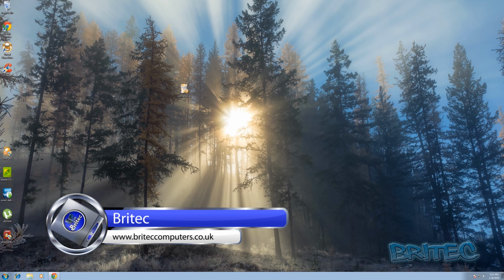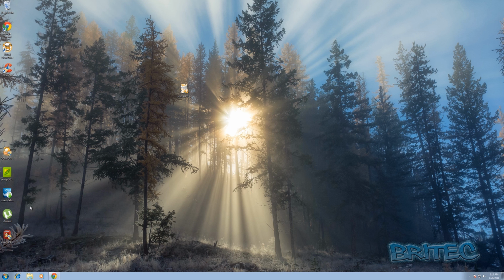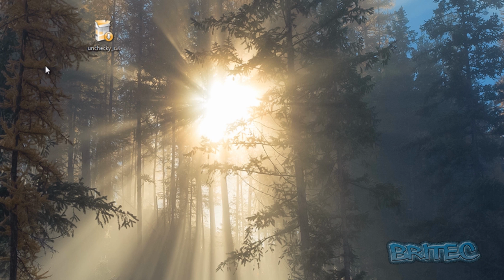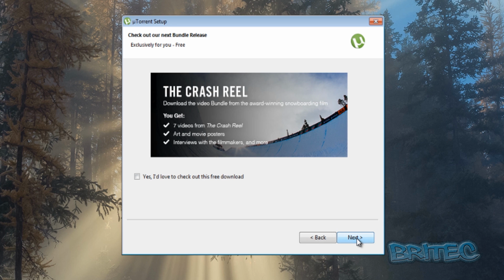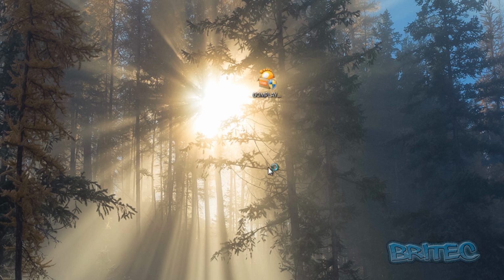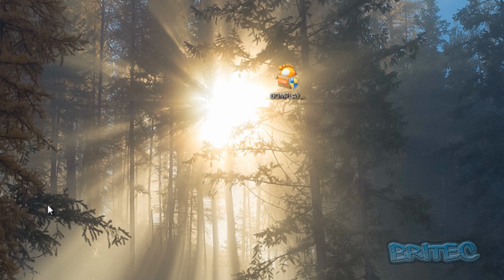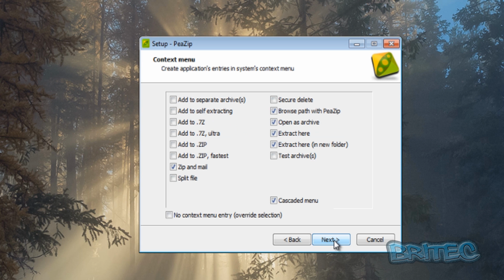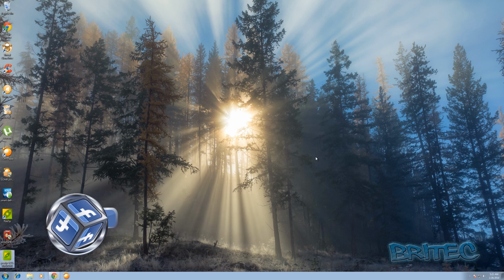Avoid Bloatware and Toolbars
Unchecky (beta) is a awesome bit of software that is used to automatically uncheck third party software, which has been classed as OpenCandy adware and toolbars that are offered to you while installing a particular Freeware software. people fall fail to this type of stealth install, bacause the don't remove the ticks, this is where unchecky is quite helpful as you don't need to manually select advanced (or custom) installation and uncheck the check box of third-party products during the installation process. Unchecky takes care of all that for you.